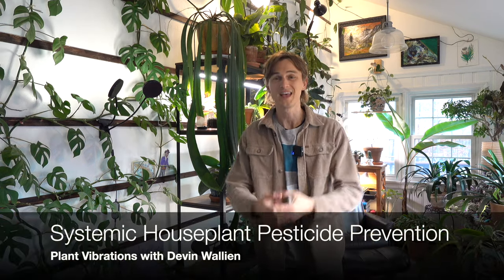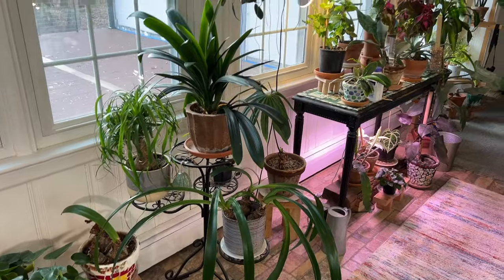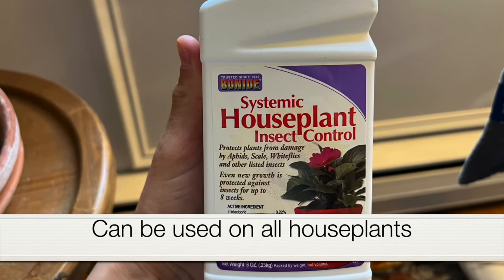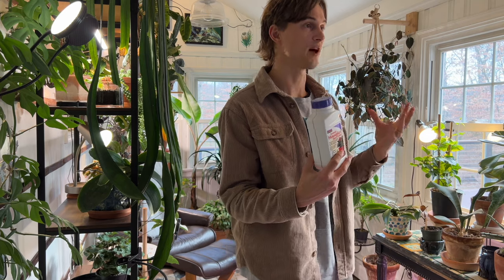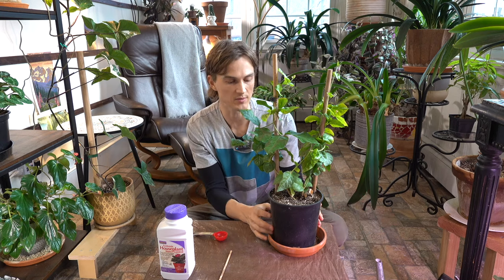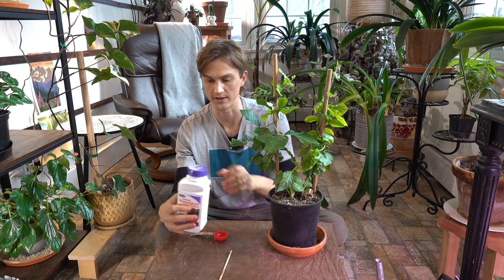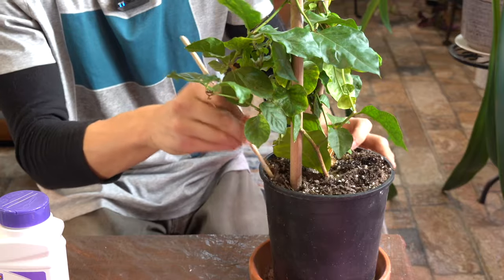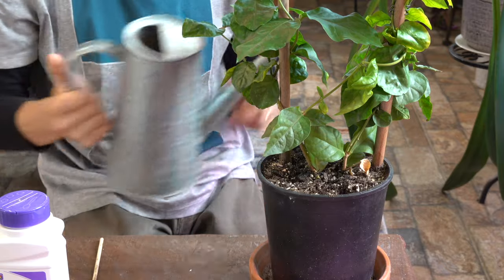How to Use Bonide Systemic Insect Control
In this video I explain what a systemic pesticide is and how we can use the Bonide Systemic Insect Control as a preventive measure to keep our houseplant collections safe and sound.

Systemic pesticides are a crucial part of keeping plants free and clear of debilitating pests and they are something professional gardeners like myself must use from time to time. While I strive to garden as organically as possible, sometimes there is a need to use a pesticide. Please ensure your pets do not consume plants treated with this insect control! Nobody wants bad insects killing their plants and this can help solve that problem